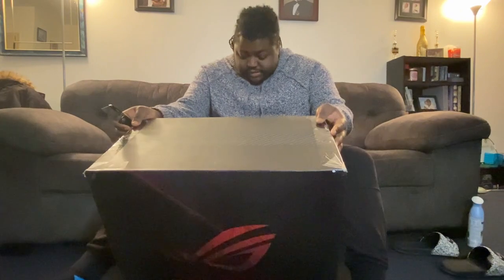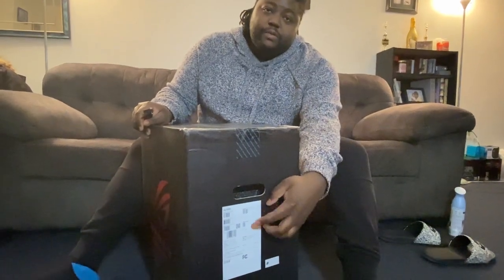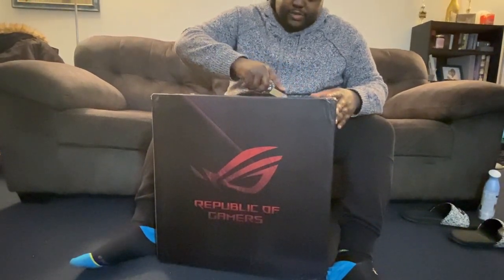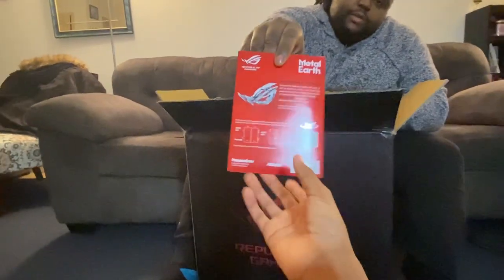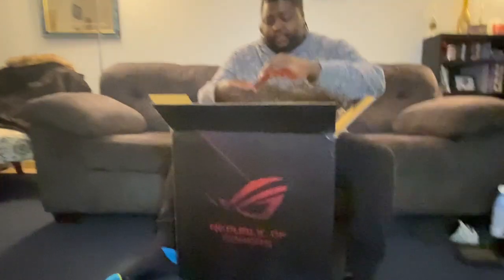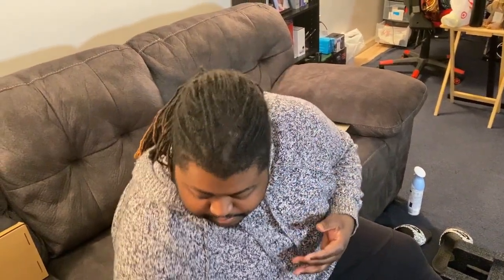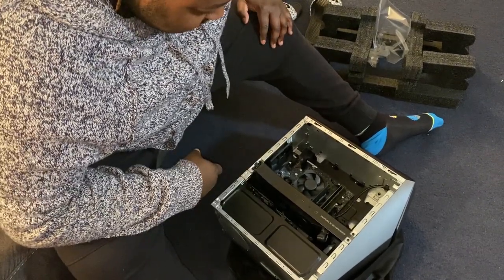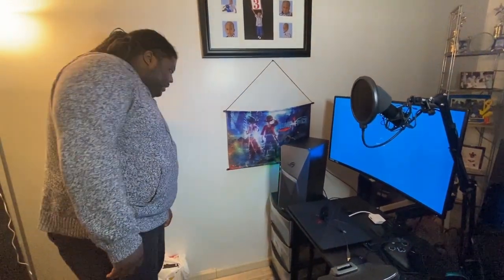Upgrade Time! My New Gaming PC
What's up y'all its ya boy ideal tone and I'm here to make it known that I have finally got my own official PC! I still have my Gaming laptop but I think it was finally about time that I did this. Now don't get me wrong its not the crazy top of the line extravagant pc to ever be created but hey its mine. This will give me the best of what I need to make more content and stream as well. I can't wait to take this baby out for a spin its gonna be a blast for sure!

P.S.
I truly appreciate all of you who continue to watch my content as well as my streams. I truly love bringing my ideas to life and showing you all a good time wether it be by my self or with my goofy friends and guest on my streams. I love expressing my thoughts on anime and video games a like. Please continue to watch and support while I do my best to show you all a good time.

The Specs on my PC:
AMD Ryzen 7 3700X Octa-core processor (32M Cache, up to 4.4 GHz)
NVIDIA GeForce GTX 1660 Ti 6GB graphics
512GB PCIe NVMe SSD | 16GB DDR4 2666 MHz RAM | Windows 10 Home | Gigabit Wi-Fi 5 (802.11ac)
7.1 Virtual Surround front-panel audio with DTS:HeadphoneX
Game your way with customizable ASUS Aura Sync RGB chassis lighting and transparent side panel
Front I/O: 2x USB 3.1, 1x Headphone, 1x Microphone
Rear I/O: 2x USB 3.1, 2x USB 2.0, 1x Mic, 1x Line Out, 1x Line In, 1x Ethernet, 1x HDMI-out